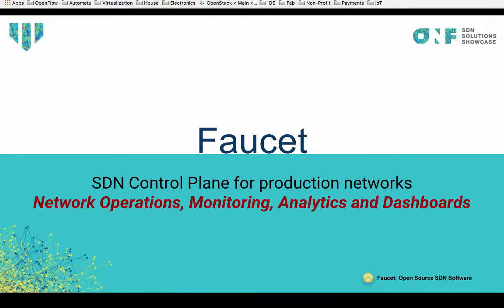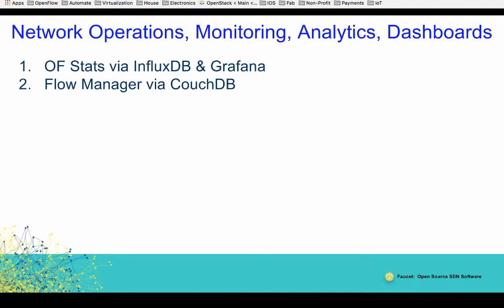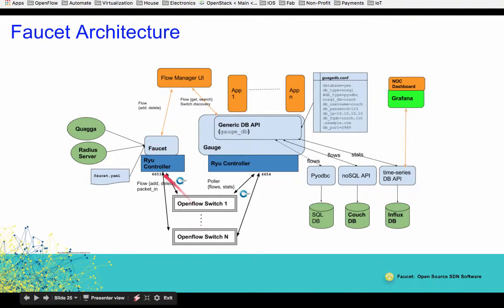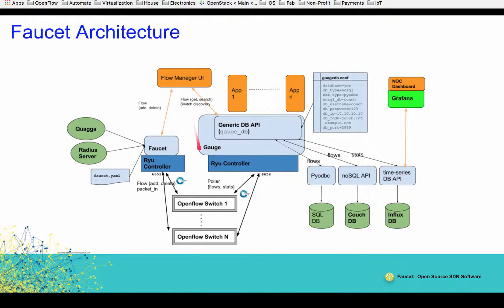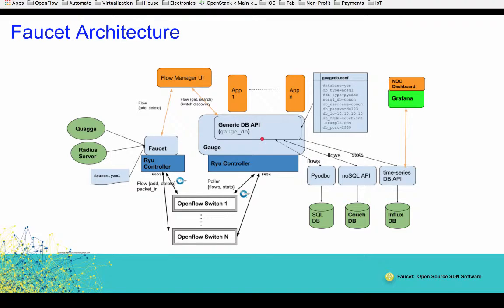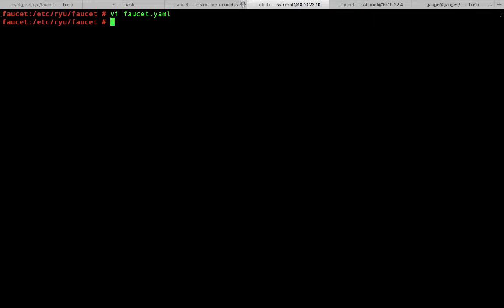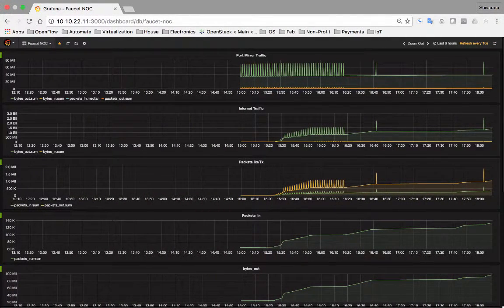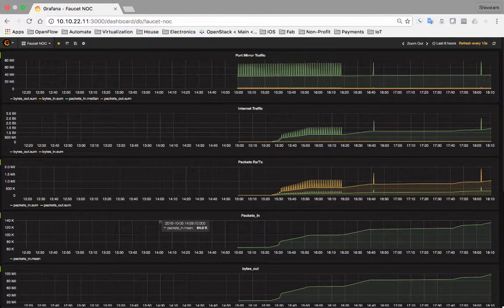Faucet Network Operations, Monitoring, Analytics and Dashboards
Faucet SDN Controller Network Operations, Monitoring, Analytics and Dashboards